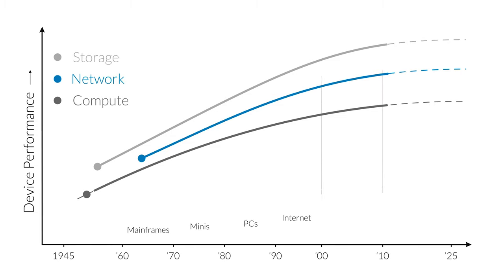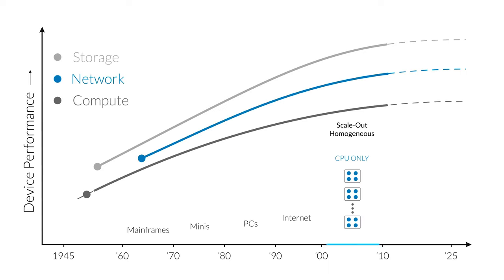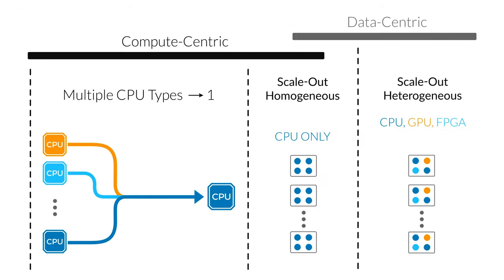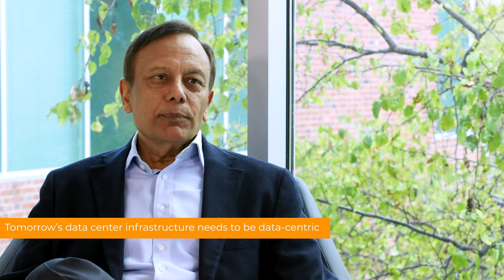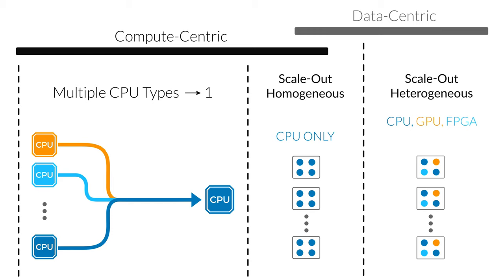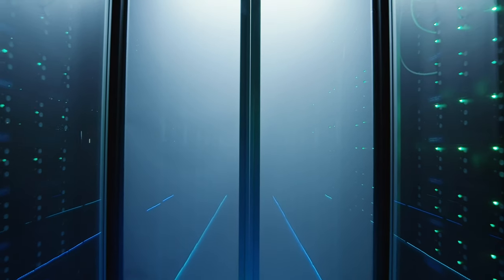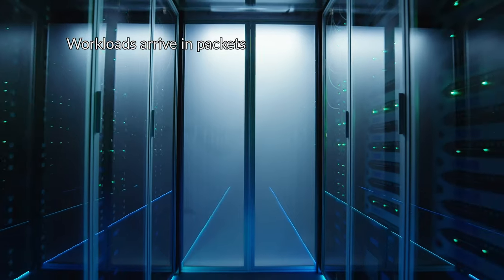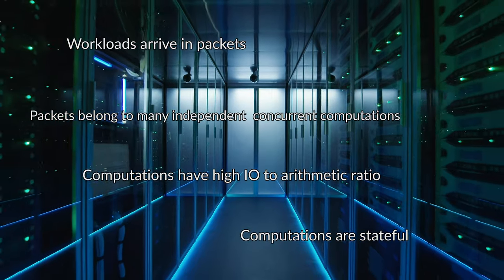What Do Next-Generation Data Centers Look Like?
Today's data centers are tasked with processing colossal amounts of data every day. Are they equipped to keep up? In this video, Fungible founders Pradeep Sindhu and Bertrand Serlet discuss how data centers have changed over the years and what next-generation data center architecture should look like.

The data flood began in the 1940s with the realization that all information could be represented digitally stored indefinitely transmitted over long distances and manipulated by general-purpose programmable computers. Today we understand clearly the path from raw data to insights and from insights to economic value.
The advent of machine learning has accelerated the explosion of big data. Machine learning benefited greatly from the existence of large stores of data, but once machine learning became successful in particular application areas it gave people the incentive to gather even more data. It is not an exaggeration to say that most applications today are data-centric. Unfortunately, the infrastructure for information processing is still largely compute-centric. In fact,– in fact, the CPU sits at the heart of most if not all server building blocks.
As Moore's Law slowed down in the early 2000s, infrastructure transformed to using servers connected by a network in a so-called, "scale-out configuration." As Moore's Law slowed even further, people started to connect specialized engines like GPUs to CPUs inside of servers to increase the efficiency of applications like machine learning. Today with Moore's Law nearly flatlining, this compute-centric approach is no longer viable.
 We need a data-centric approach to infrastructure. In today's data-centric world, we need a new programmable engine we call the data processing unit, or DPU. This data engine, is a new category of microprocessors and it provides two fundamentally new capabilities. The first one is that it can perform data-centric computations at least an order of magnitude more efficiently than general-purpose CPUs. Data-centric actually means four things: first, the workload arrives in the form of packets. Second, that these packets belong to many, many computations. Third, the ratio of IO to arithmetic is high, and fourth, that the computations are stateful. The second fundamental capability that the DPU provides is the ability to connect together into a single fabric large numbers of storage and compute servers in such a way that their resources can be fully pooled across the entire data center. So Moore's Law has been weakening for silicon, but of course people have more and more data everyday and they want not only to process that data, but to get deeper insights on that data and to get them in real-time. That data and to get them in real-time.
The classical architecture for the software is inadequate – people have been doing the software the same way for fifty years. The way it works, is that you have some tasks to do, some computations, and you break it down into little pieces, and smaller pieces, all the way down to instructions of your processor and then you pump data one piece at a time through that computation tree. This is a very sequential process and people have been trying for ways to improve on that down into little pieces, and smaller pieces, all the way down to instructions of your processor and then you pump data one piece at a time through that computation tree. This is a very sequential process and people have been trying for ways to improve on that and they've gone via multi-thread programming to more parallel architecture, the software is a mess it's very buggy – it's very difficult to do this. So, there's been a modern way to do this – and that's based on microservices. You cut your task into horizontal subtasks that are implemented by microservices, and then you instantiate your microservice on multiple nodes, so you get the scalability, the "scale-out" scalability that way. Then, you stitch together a number of microservices to get the computation that you want done. This architecture is what we call data-centric. To cope with the data demands, we believe all next-gen data centers need to be data-centric. So, Pradeep and I created Fungible, to bring together data-centric hardware and data-centric software to power next-gen data centers.